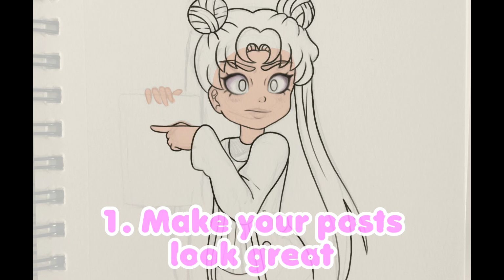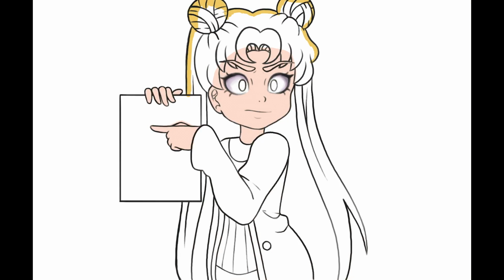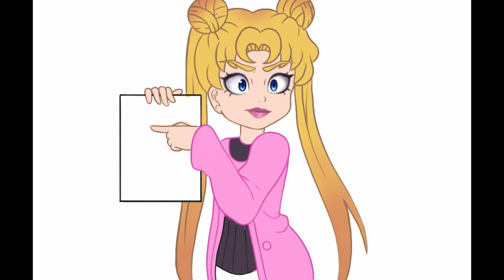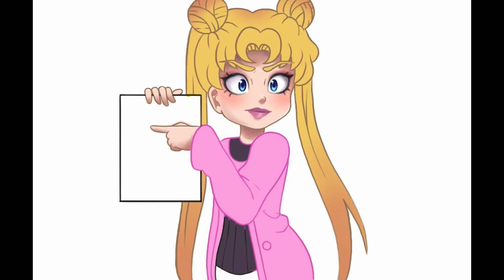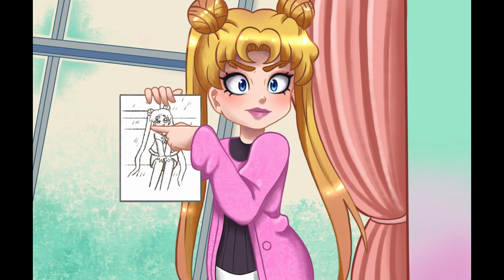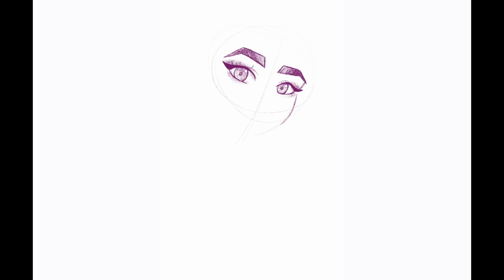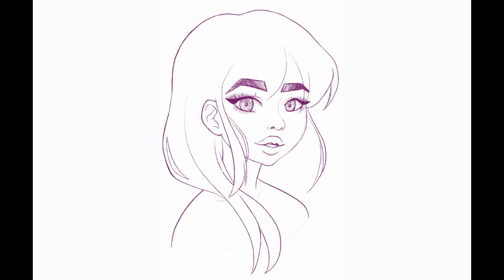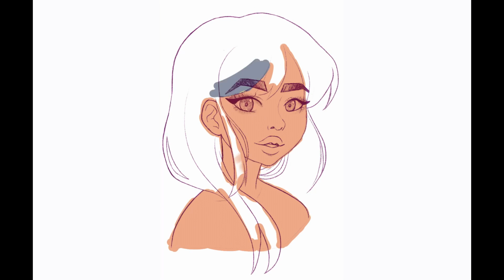☆ GET MORE FOLLOWERS in 5 STEPS || Instagram & Social Media ☆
I get asked very often how to get more followers online. Here are 5 tips on how to improve your social media presence! :)